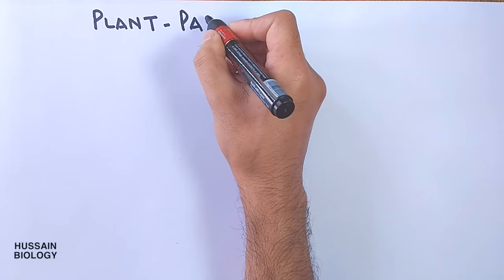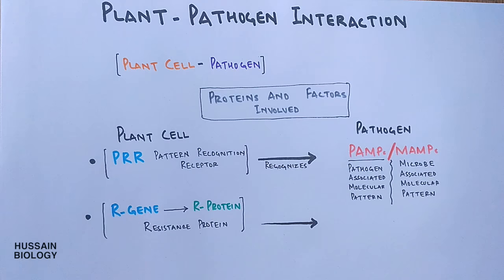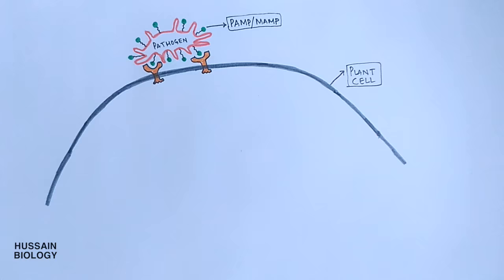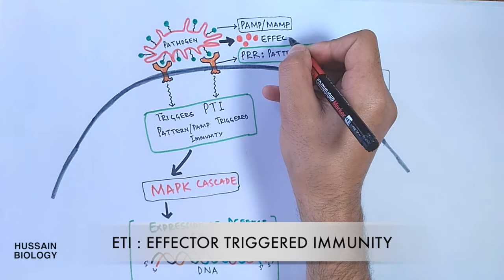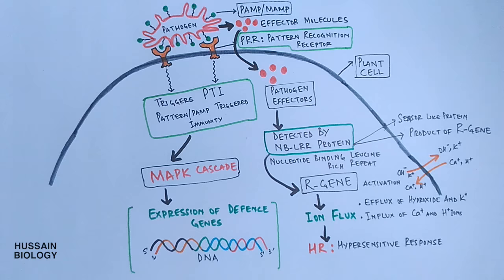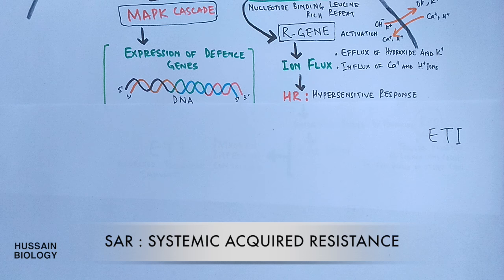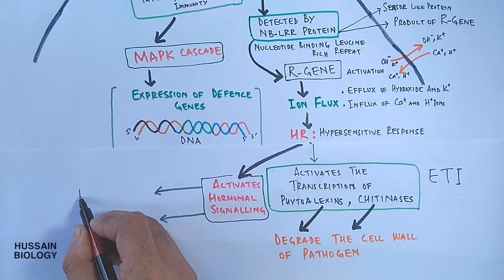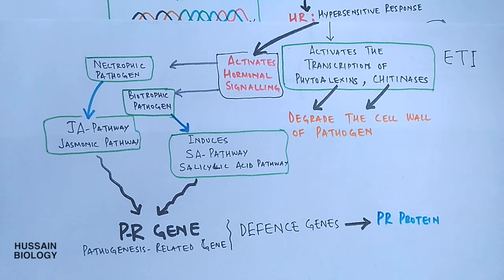Plant Pathogen Interaction | Signalling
In this video we have discussed the Plant Pathogen Interaction. We know when the Pathogen comes in contact with the plant cell , it tries to inject its proteins and other factors in order to hijack the cellular system but it does not go all it way because plants use defensive mechanism for it what we call as PTI and ETI. PTI stands  for Pattern or PAMP triggered immunity while as ETI stands for Effector Triggered immunity. PTI triggers MAPK pathway while ETI triggers Hormonal Signalling like Salicylic Acid pathway and Jasmonic acid pathway. In both of these immunities plants express  defensive genes to combat the pathogen infecion.